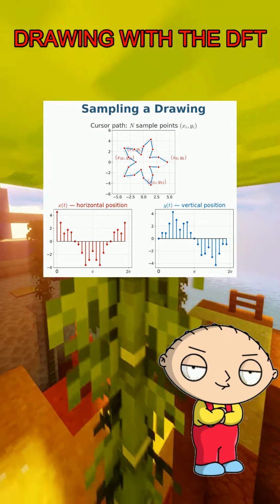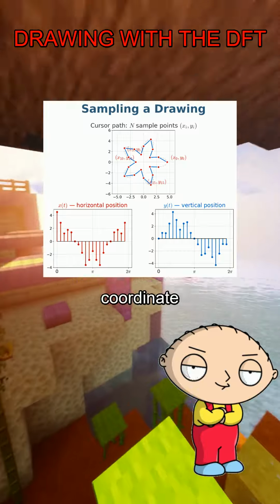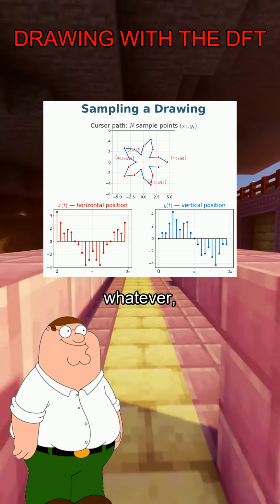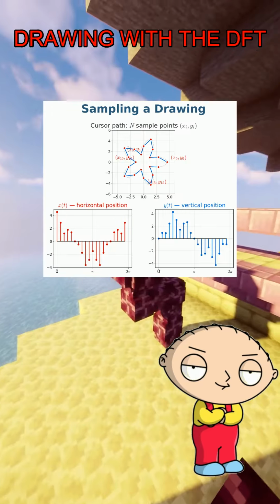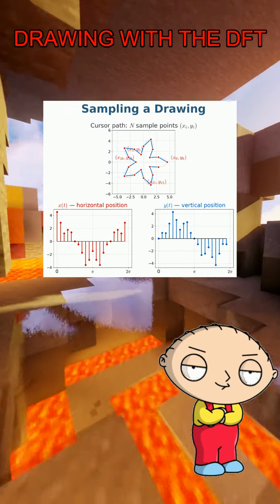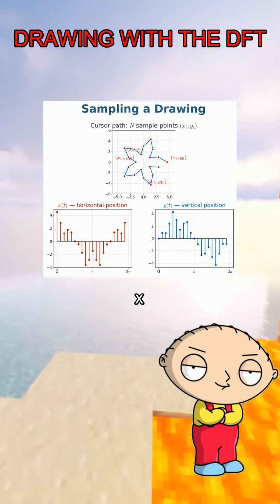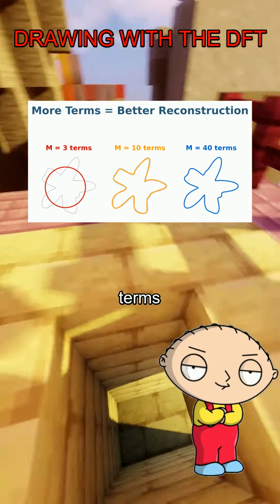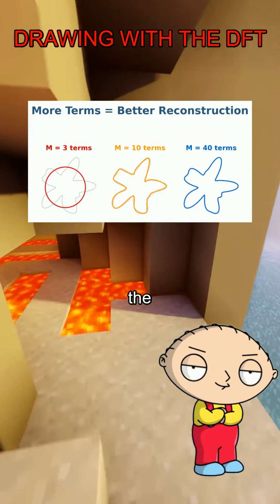Discrete Fourier Transform